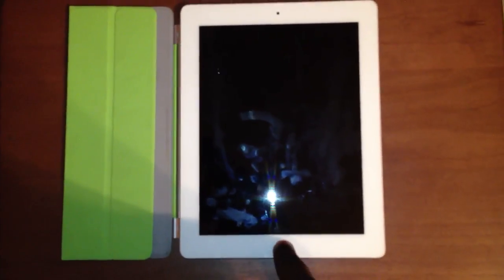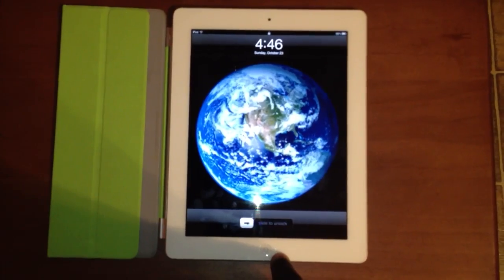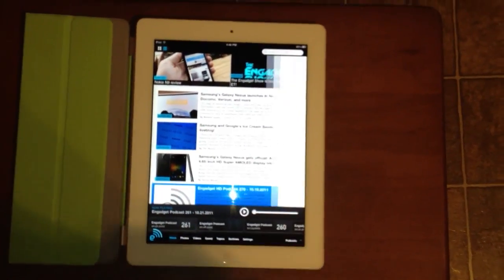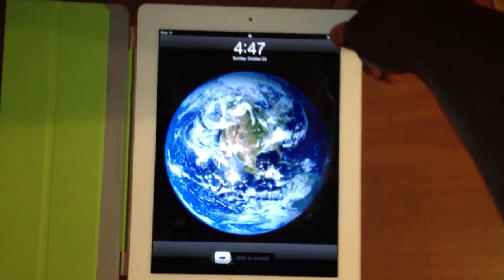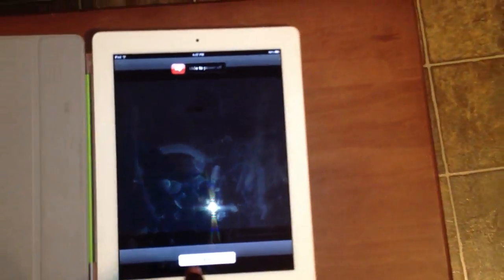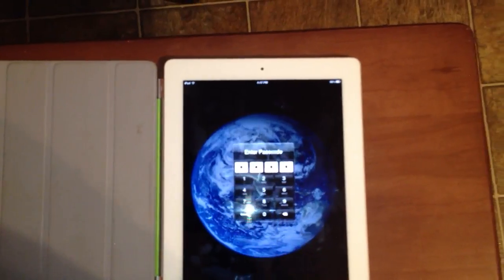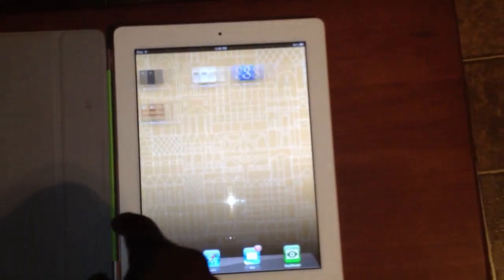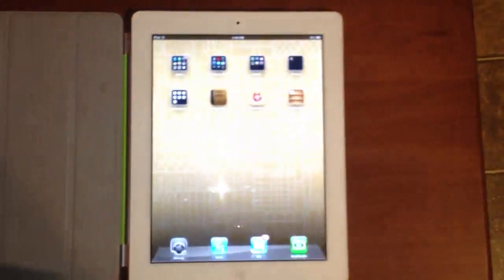Unlock iPad without password - read description!!!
This is short demonstration of a slight security vulnerability in iOS 5 that lets u bypass the lock screen by simply using the smart cover. You can't do much after you get in . But you can see the running state before it was locked. The vulnerability has been patched by apple